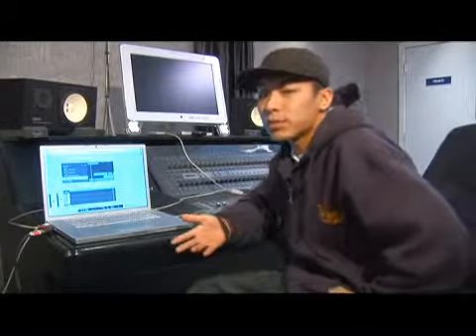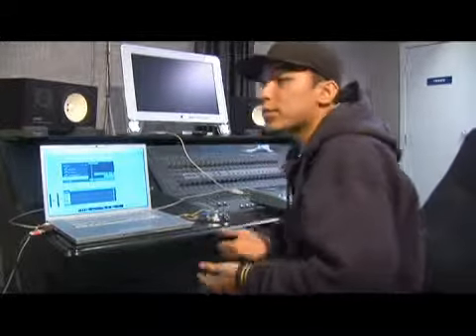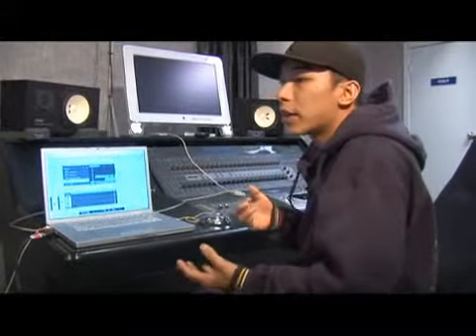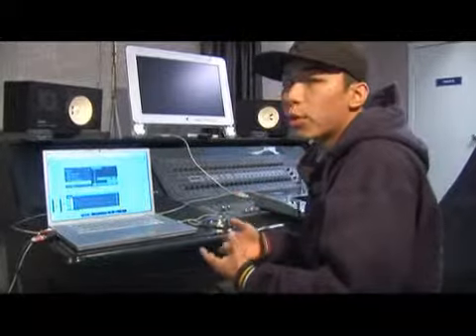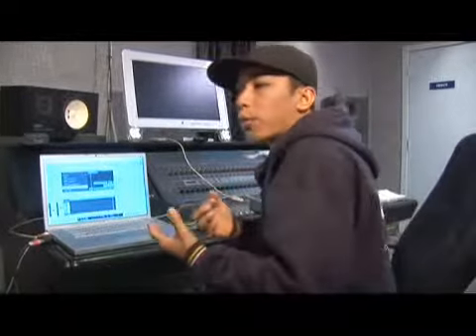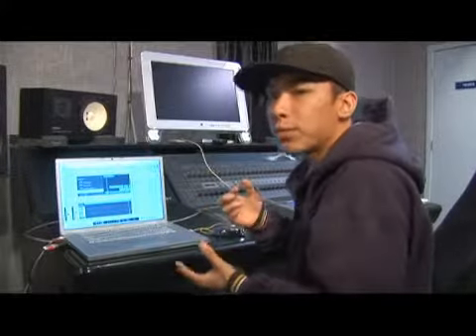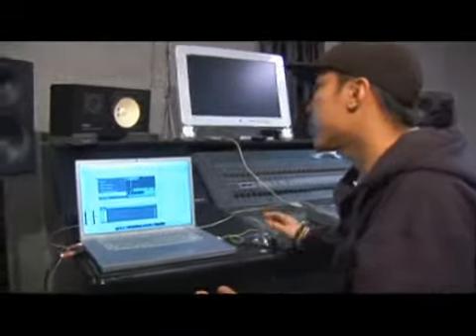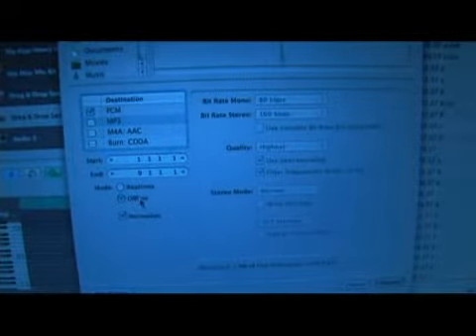Logic Pro 8 Tutorial: Bouncing a Mix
Logic Pro 8 Tutorial: Bouncing a Mix. Part of the series: Logic Pro 8 Tutorial. In order to bounce a track to an external program, Logic Pro 8 users can change the resolution or the sampling rate. Bounce tracks with Logic Pro 8 software with the tips in this free music video lesson on music production from a professional audio engineer.